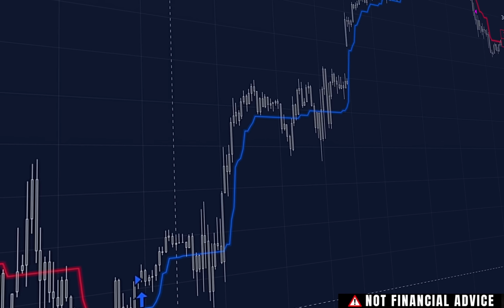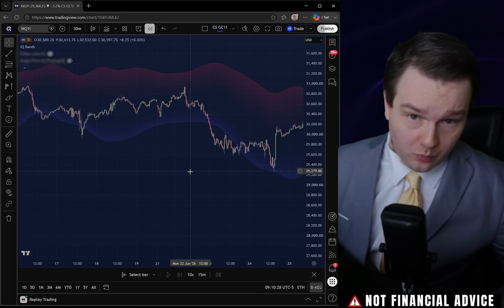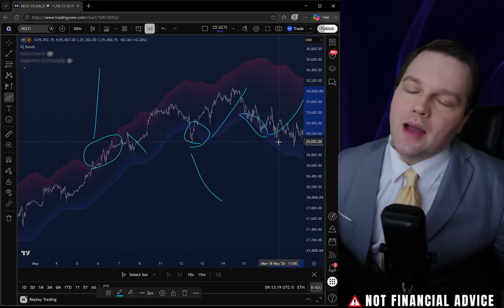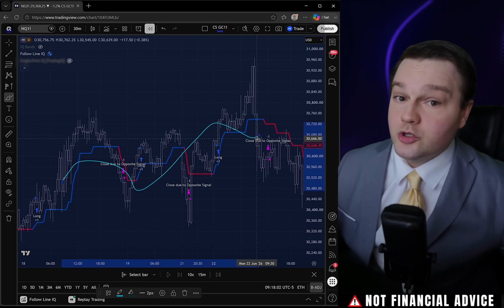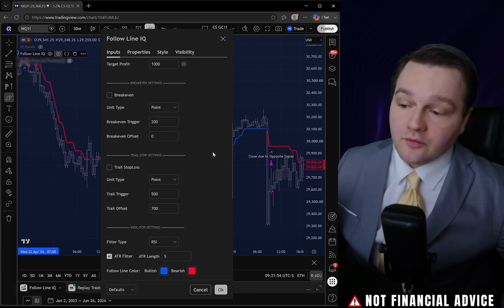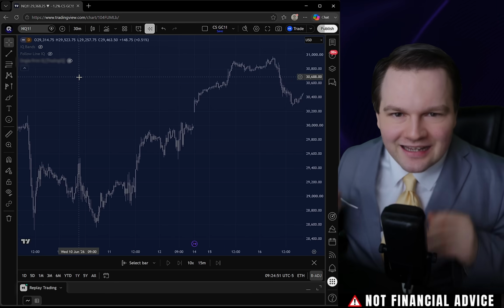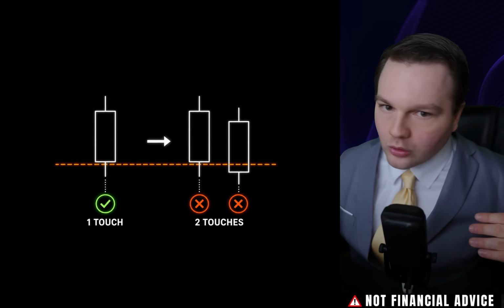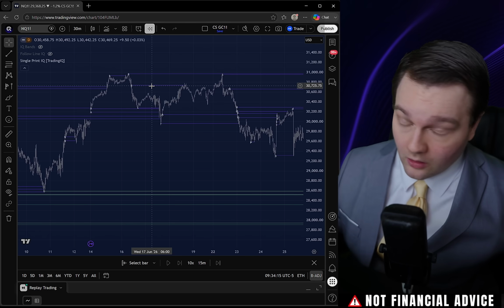Paid Indicators Are Dead - These 3 Free Indicators Replace Them.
Discover three free TradingView indicators: IQ Bands for volatility, Follow Line IQ for momentum and backtesting, and Single Print IQ for identifying potential reaction zones. I explain how each tool works, its limitations, and how you can test it within your own trading plan. Watch to the end, then comment which indicator is your favorite!

01:29 - IQ Bands
03:39 - Follow Line IQ
07:06 - Single Print IQ
10:47 - Discord